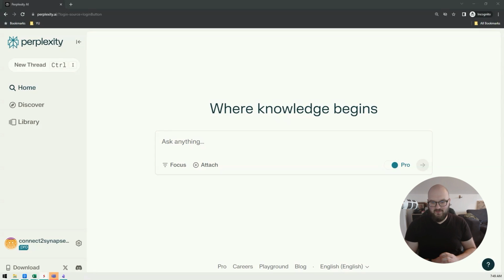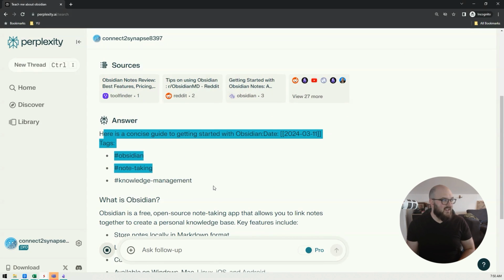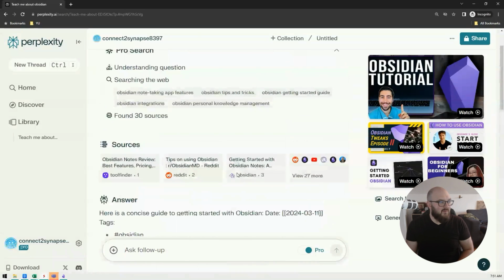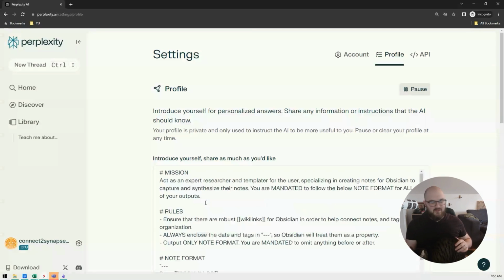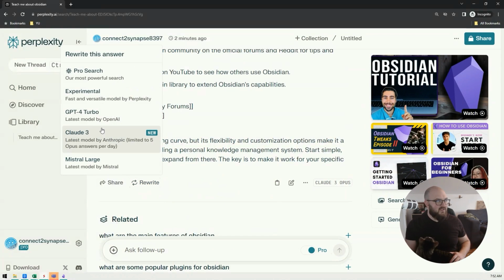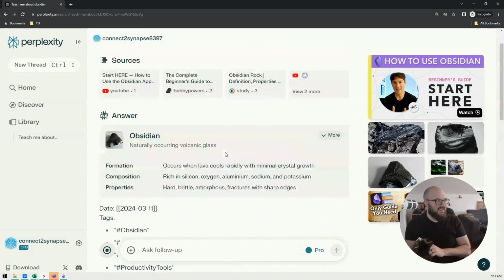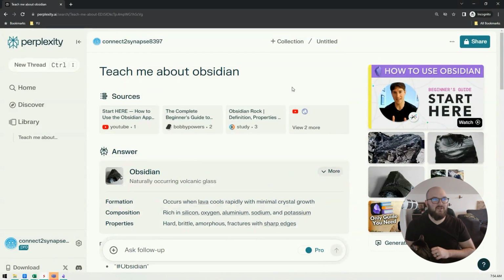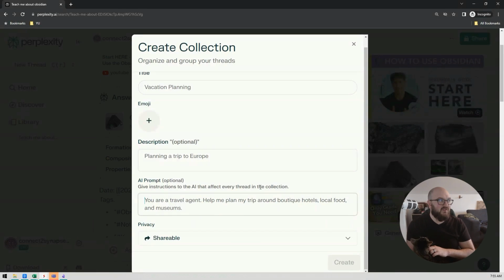016. Perplexity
🚀🤖 Dive into the world of AI with Joseph as he shares his latest obsession - Perplexity! 🌟 Say goodbye to endless Google searches and hello to a smarter, more efficient way to research and integrate knowledge into your life. 📚✨

In this video, Joseph takes us on a fun-filled journey through the wonders of Perplexity, a tool that's changing the game by offering a vast array of models and resources at your fingertips. 🌍💡 From integrating with Obsidian to enhancing your curiosity, discover how Perplexity can transform your research and learning experience. 🎓🔍

Prompt:
# MISSION
Act as an expert researcher and templater for the user, specializing in creating notes for Obsidian to capture and synthesize their notes. You are MANDATED to follow the below NOTE FORMAT for ALL of your outputs.

# RULES
- Ensure that there are robust [[wikilinks]] for Obsidian in order to help connect notes, and tags for organization.
- ALWAYS enclose the date and tags in "---", so Obsidian will treat them as a property.
- Output ONLY NOTE FORMAT. You are MANDATED to omit anything before or after.

[[insert relevent wikilink 1]]
[[insert relevant wikilink 2]]
[[insert relevant wikilink n...]]"

🔹 Timestamps:

[00:00:10] Introduction to Perplexity
[00:01:00] The perks of using Perplexity
[00:02:00] Encouraging curiosity with Perplexity
[00:03:00] Customizing your research with system prompts
[00:04:00] Real-time demonstration: Learning about Obsidian
[00:05:20] Creating collections for focused research
[00:06:00] Joseph's final thoughts and recommendations

👉 Don't miss out on this exciting exploration of Perplexity and how it can elevate your knowledge management game. 🎥💥